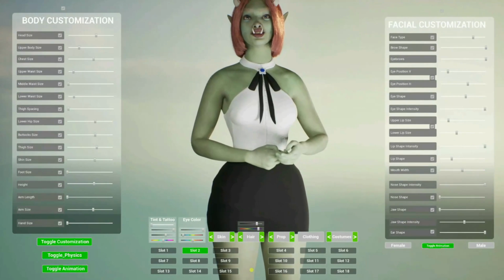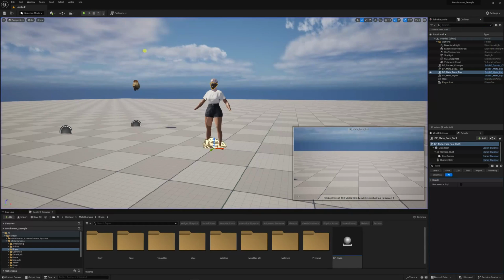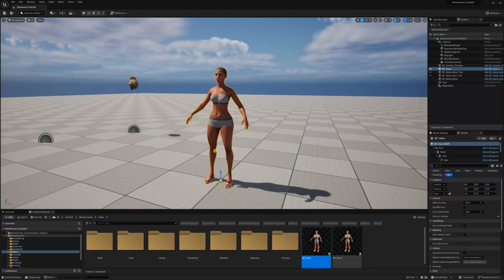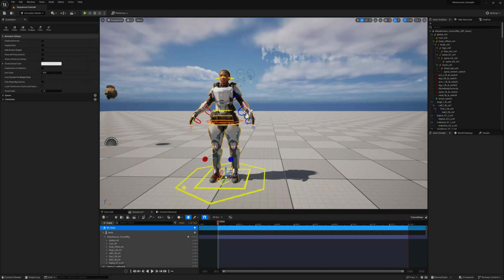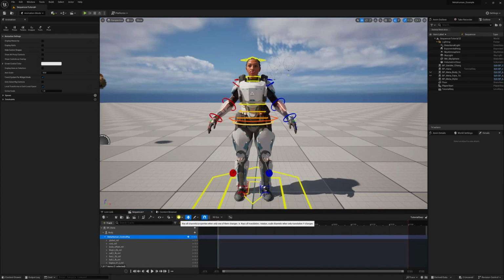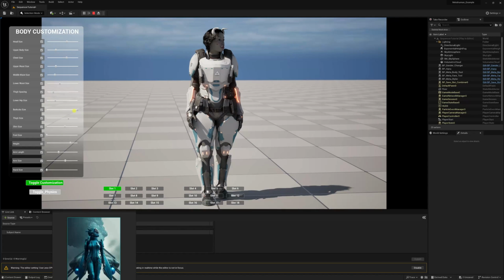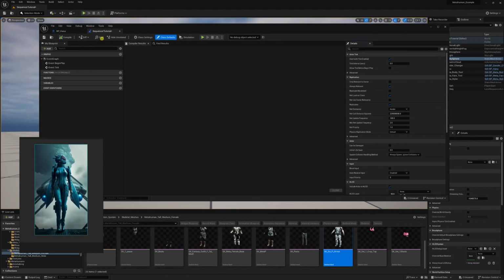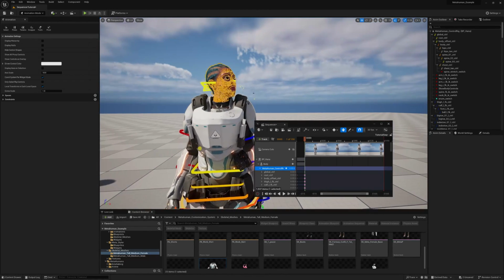Metahuman Customization System - Tutorial 6 - Working With Sequencer